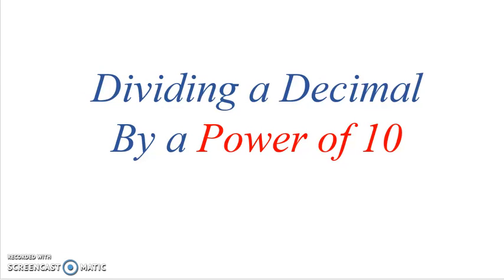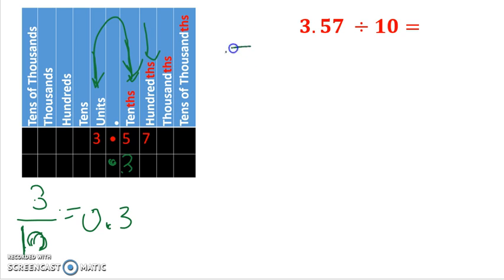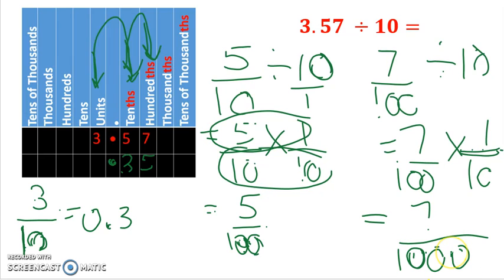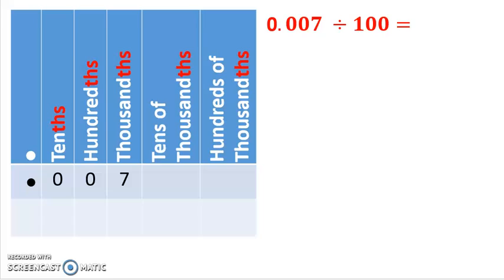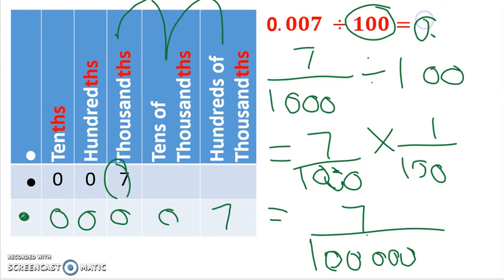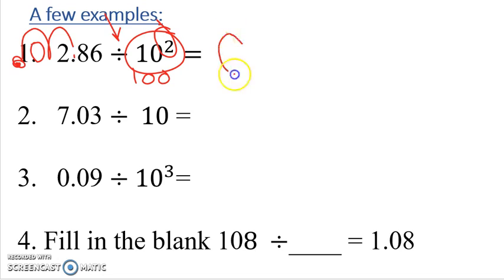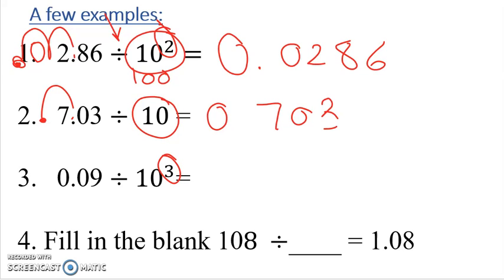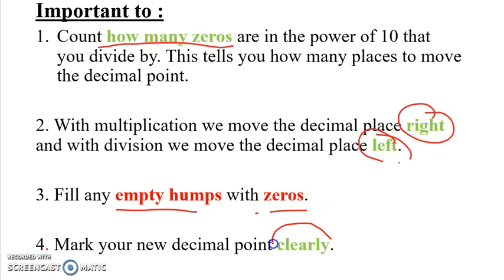Dividing a Decimal by a Power of 10